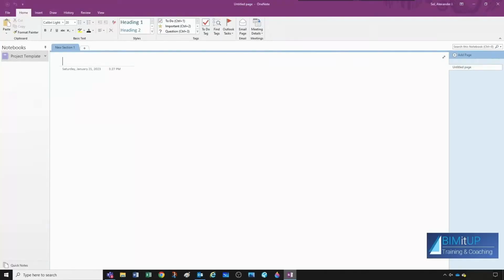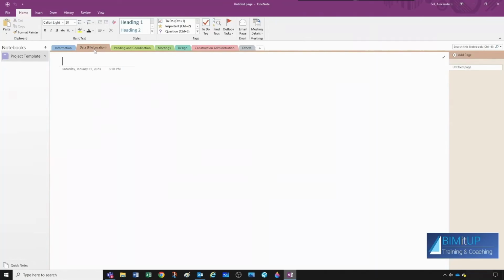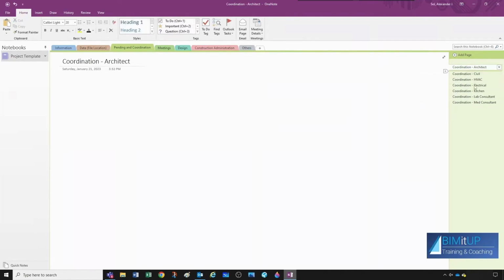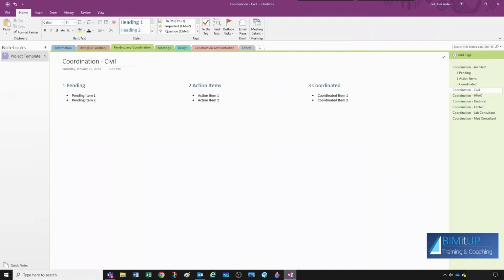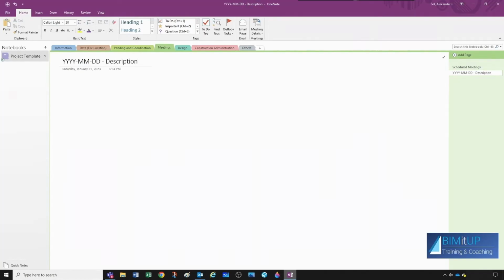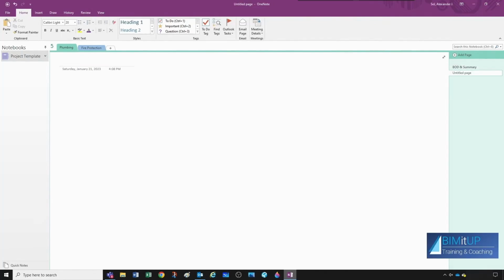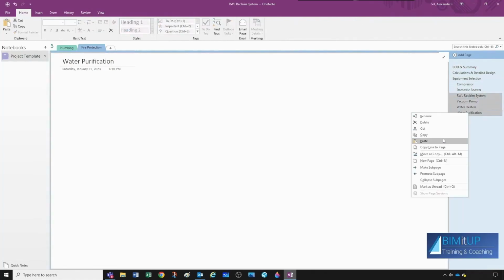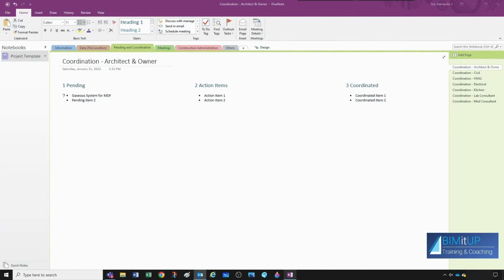How to Use OneNote to Organize your MEP Project Part 2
In this video tutorial, I will continue showing you How to Use OneNote to Organize your MEP Project. This is Part 2. This is an introduction video tutorial for Project Management and Organization using OneNote.